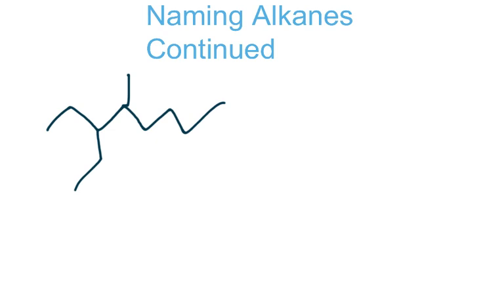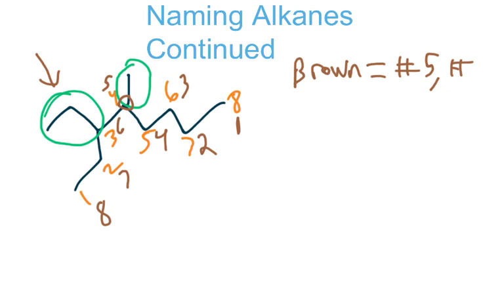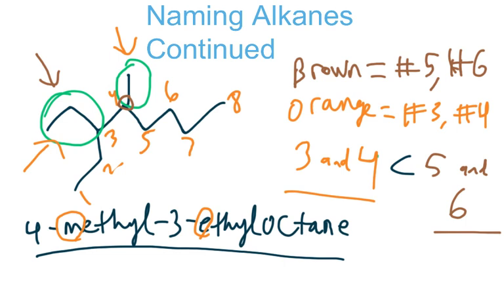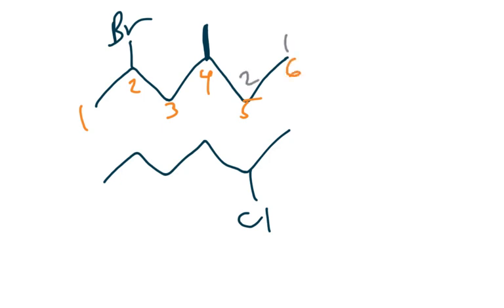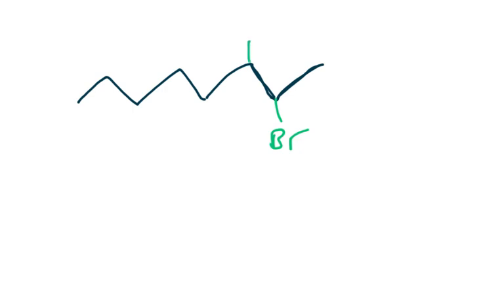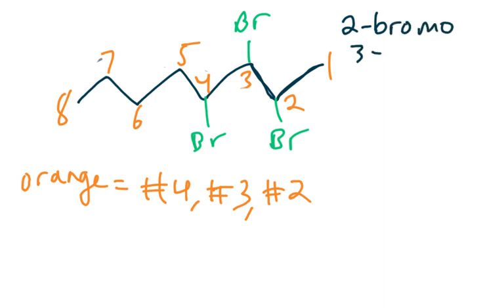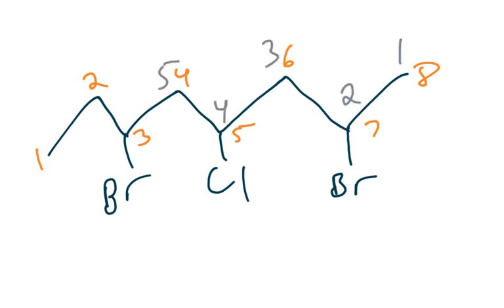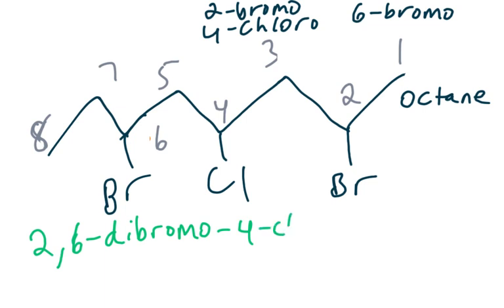Naming Alkanes | Part Two | Organic Chemistry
In this video, I talk about naming alkanes (part two).